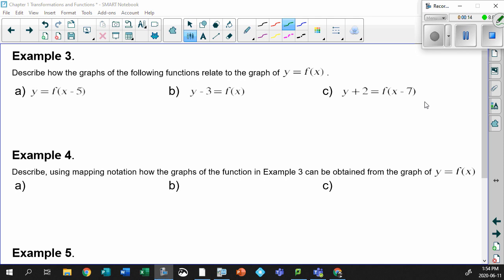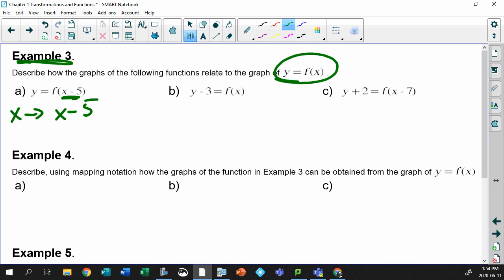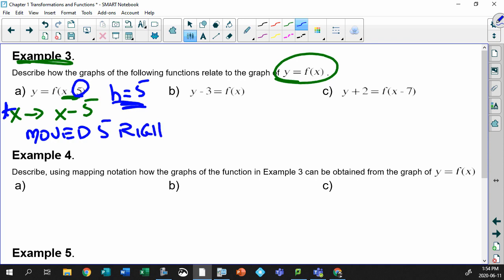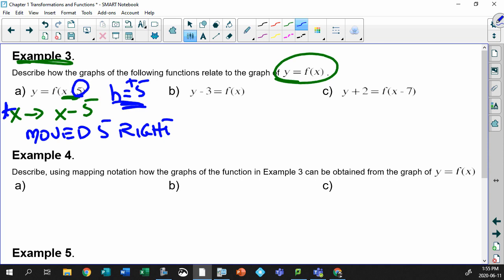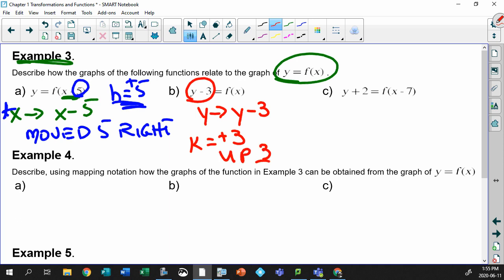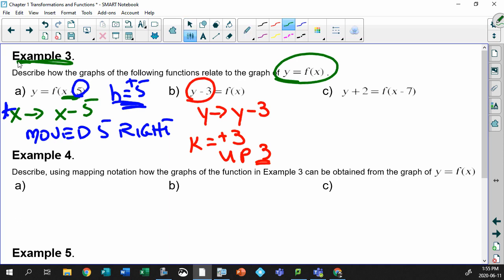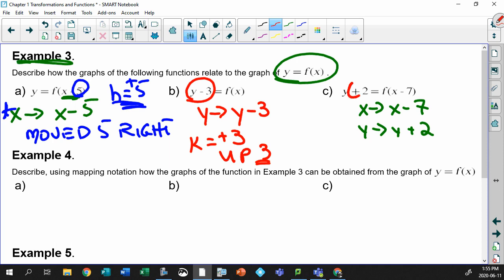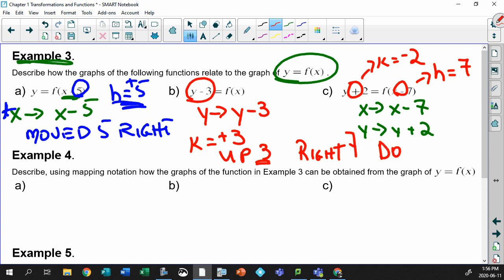Unit 1 1 4 Using Replacement and Mapping Notation to Show Translations